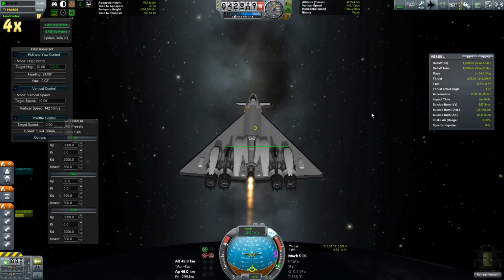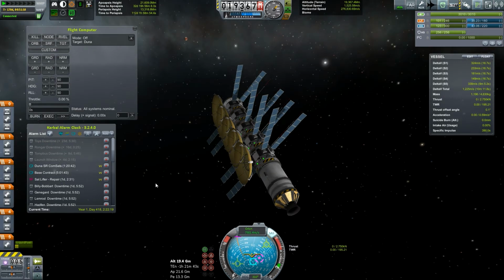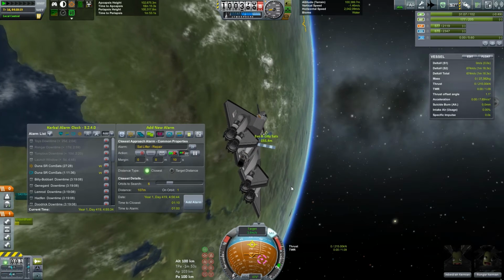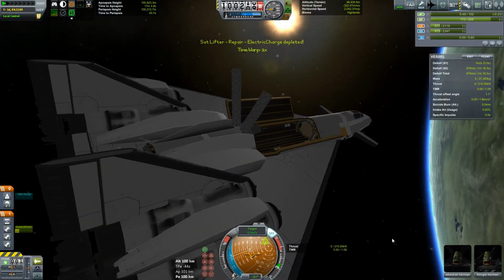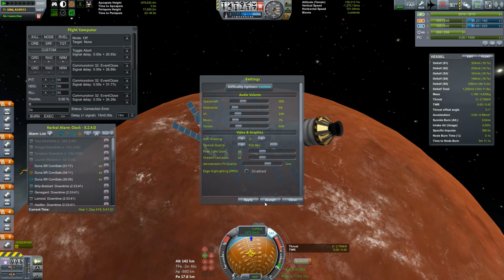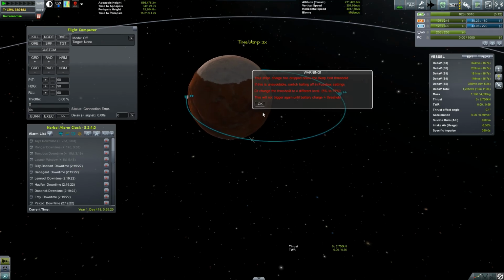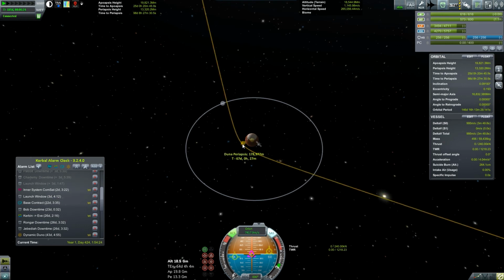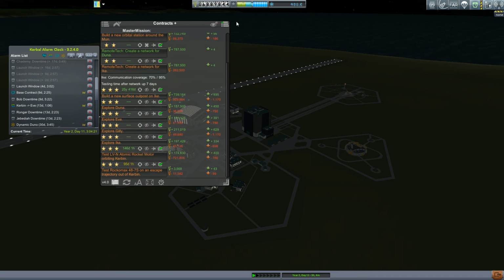Let's Play KSP 0.90 (Science Harder Campaign) S3E30 Communication Issues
In this episode, our comsat's arrival at Duna reveals some issues with our communications network.

List of Mods (Updated Ep 18)
- ActiveStruts 1.1.1
- ActiveTextureManagement-x86-Aggressive 4-3
- AdjustableLandingGear 1.0.4
- AdvancedFlyByWire 1.5.1
- AGExt 1.31
- AlternateResourcePanel 2.6.3.0
- AmbientLightAdjustment 1.3.1.1
- B9 R5.2.8
- B9AerospaceProceduralParts 0.34
- BDAnimationModules v0.5.2
- Chatterer 0.8.1
- CIT-Util 1.2.1
- CoherentContracts 1.02
- CommunityResourcePack 0.3.3
- ContractConfigurator 0.7.3
- ContractConfigurator-ContractPack-SCANsat v0.5.0
- ContractConfigurator-RemoteTech 1.1.0
- ContractScienceModifier 0.4
- ContractsWindowPlus 4.0
- CrossFeedEnabler
- CrowdSourcedScience v2.0
- DDSLoader
- DeadlyReentry v6.4.0
- DockingPortAlignmentIndicator 6.1
- EditorExtensions 2.5.1
- EnhancedNavBall 1.3.5
- EnvironmentalVisualEnhancements 7-4
- EnvironmentalVisualEnhancements-HR 7-4
- FerramAerospaceResearch v0.14.6
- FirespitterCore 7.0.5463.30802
- Fusebox 1.3
- HyperEdit
- InfernalRobotics 0.19.3
- IntakeBuildAid 0.5
- KAS 0.4.10
- KerbalAlarmClock
- KerbalEngineerRedux 1.0.15.2
- KerbalFlightData R16
- KerbalFlightIndicators
- KerbalJointReinforcement v3.1.2
- KineTechAnimation
- KlockheedMartian-Gimbal 3.0.1.0
- KSPAPIExtensions
- KSP-AVC 1.1.5.0
- MechJebRPM
- ModOrientedTechTree 0.3.1
- ModularFuelTanks 5.3.0
- ModuleManager
- OblivionAerospace v0.1.3
- PilotAssistant 1.4.1
- PreciseNode
- ProceduralFairings
- ProceduralParts v1.0.2
- Goodspeed Automatic fuel pump
- QuickRevert
- RasterPropMonitor-Core v0.19
- RCSBuildAid 0.6.1
- RealChute 1.3
- Regolith 0.1.7
- RemoteTech v1.6.3
- ResGen
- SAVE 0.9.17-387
- SCANsat v10.0
- ScienceAlert 1.8.4
- SmokeScreen
- SteamGauges
* StockBugFixModules v0.1.7e
- TACLS v0.10.2b
- TACLS-Config-Stock v0.10.2b
- TechManager
- ToadicusTools 6
- Toolbar
- Trajectories
- TransferWindowPlanner v1.2.3.0
- TweakableEverything 1.8a
- TweakScale v1.52.1
- UKS 0.22.8
- UniversalStorage 1.0.90.2
- USITools 0.3.2
- VirginKalactic-NodeToggle 1.6.1
- VNG-Parachute 1.2
- VNG-Parachute-EVALoading 1.0
- VNG-Plugin 0.7.2
- WaypointManager 2.1.6